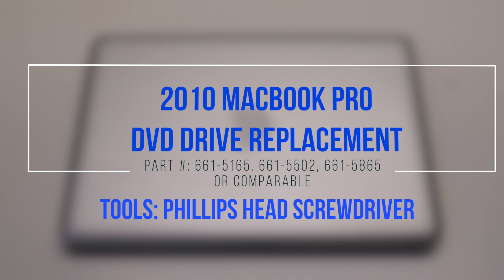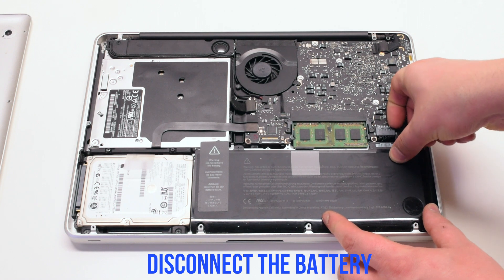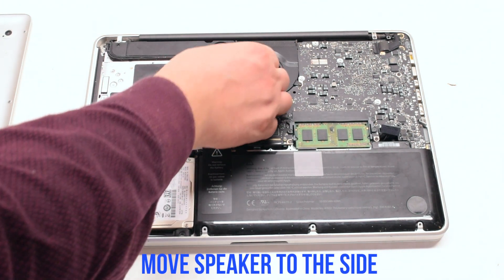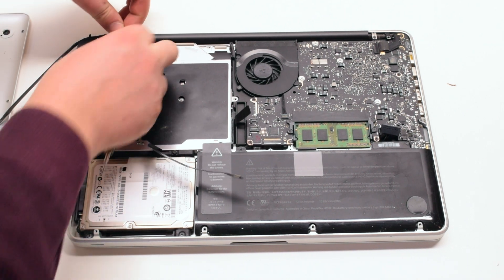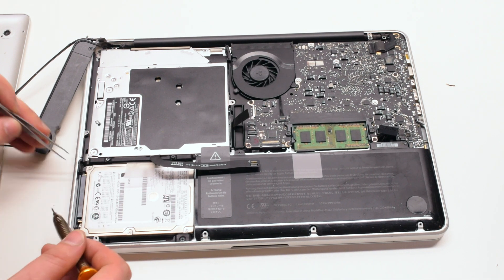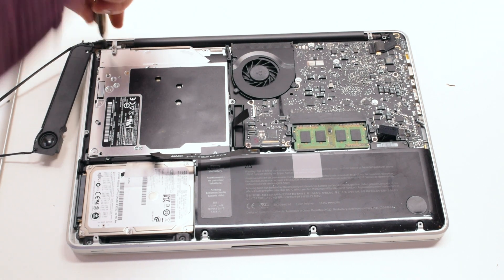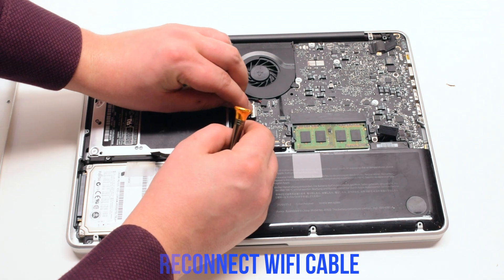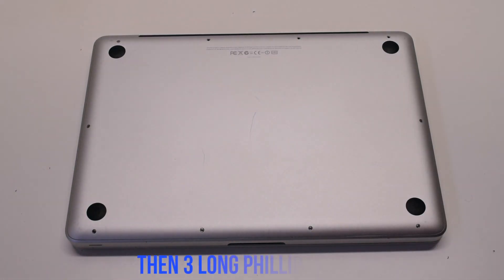2010 Macbook Pro 13" A1278 DVD Super Drive Replacement